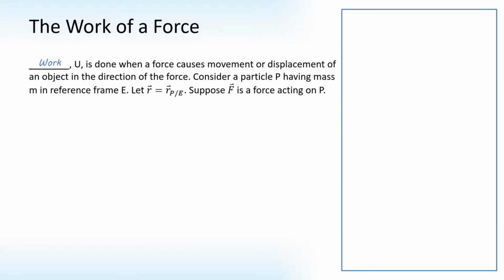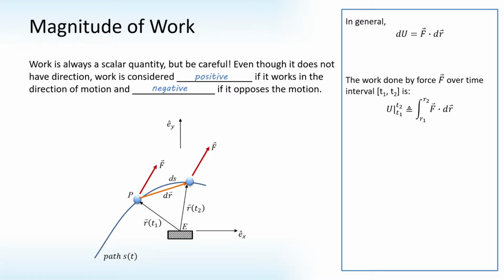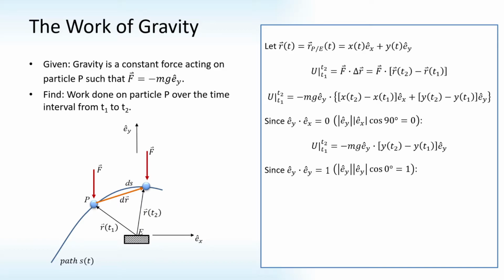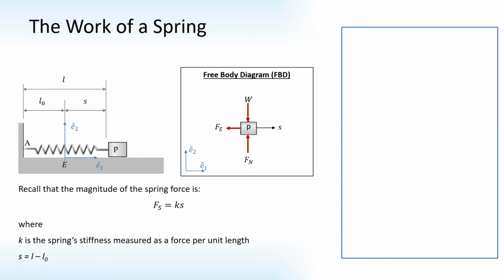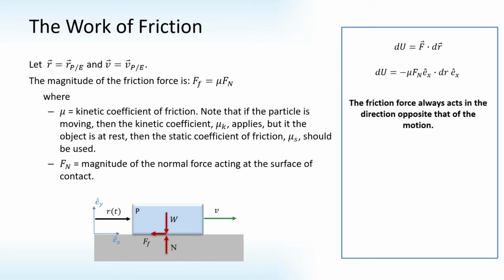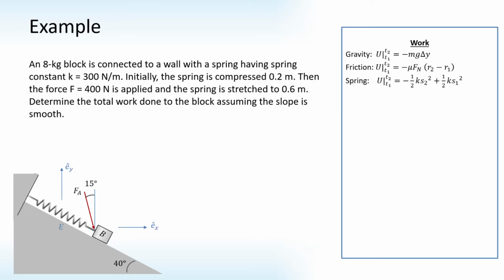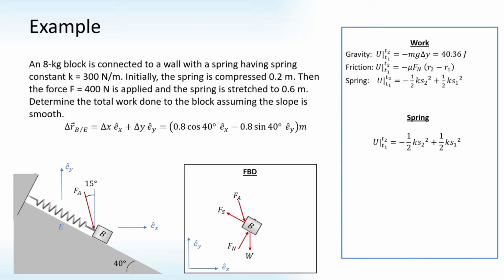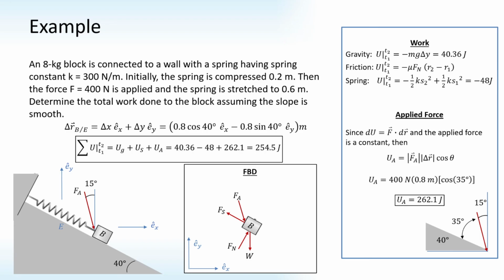Module 9 1 Work